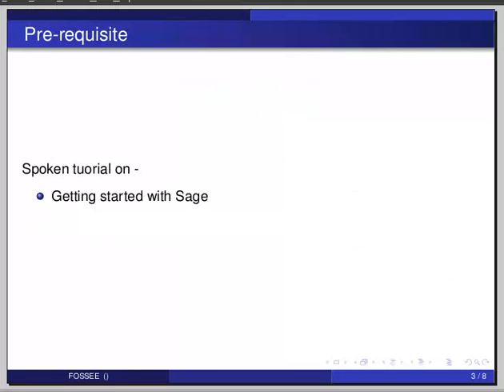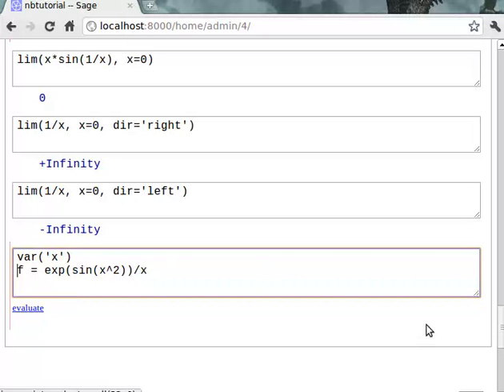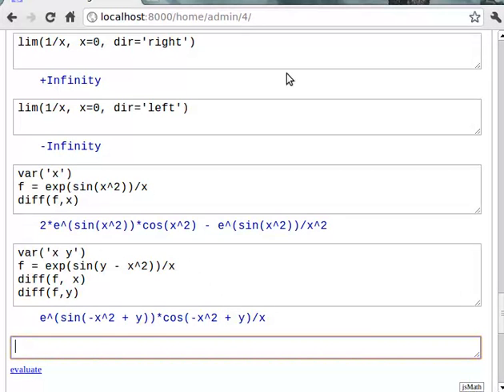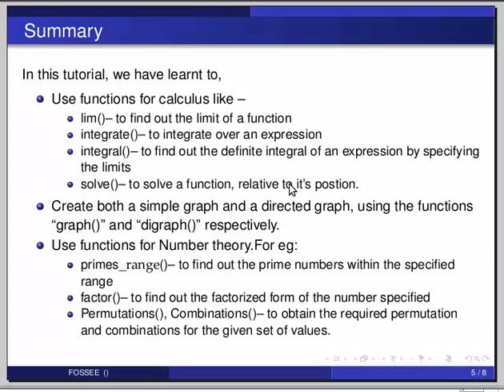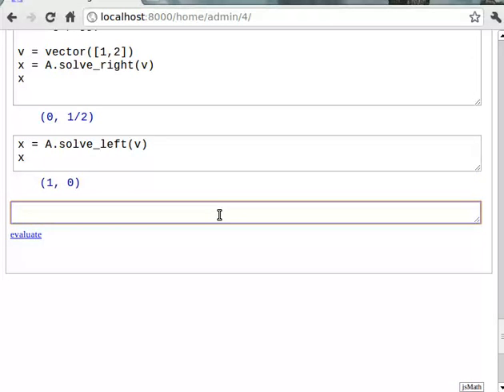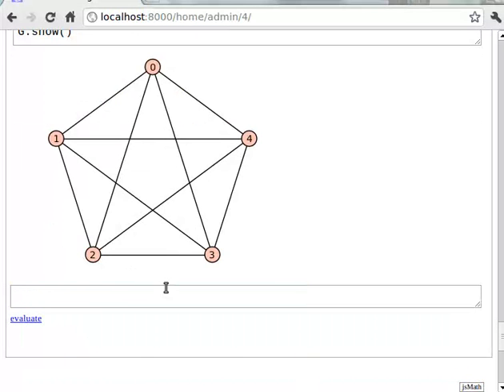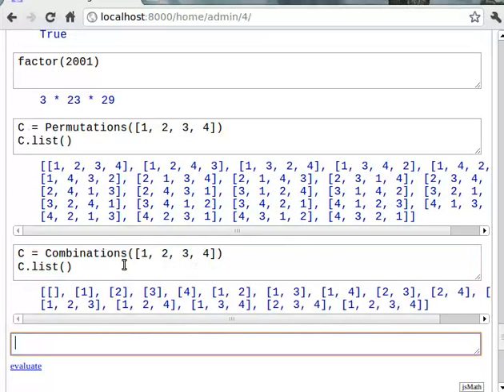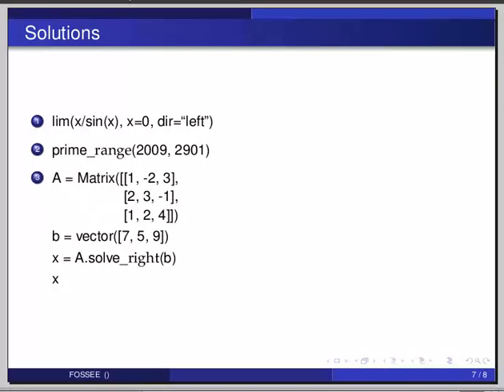5_using_sage